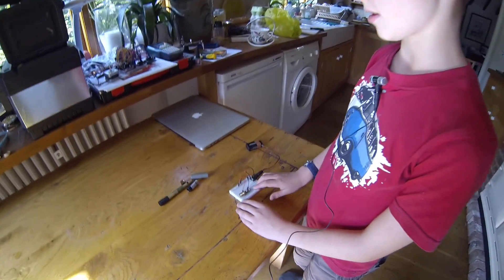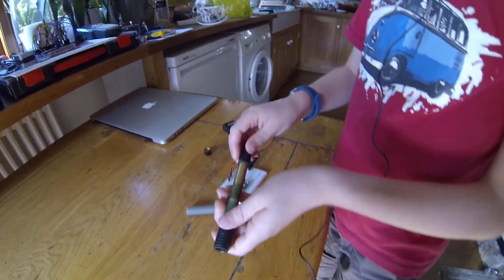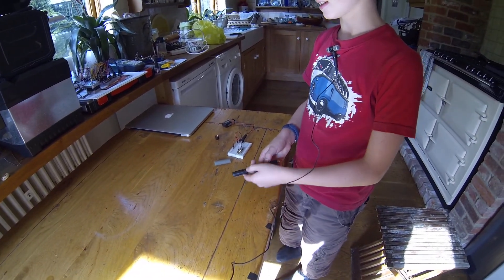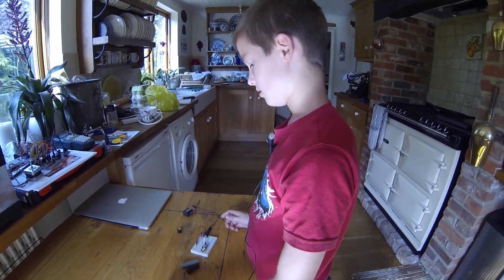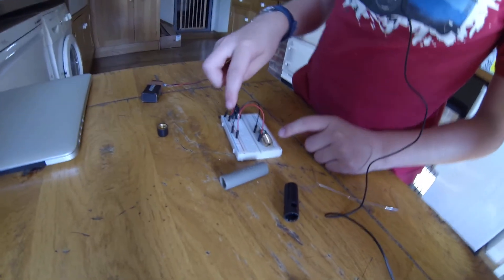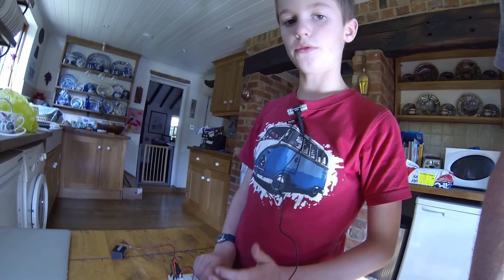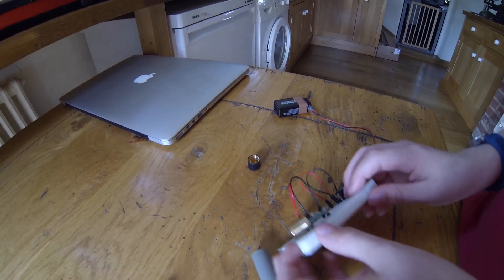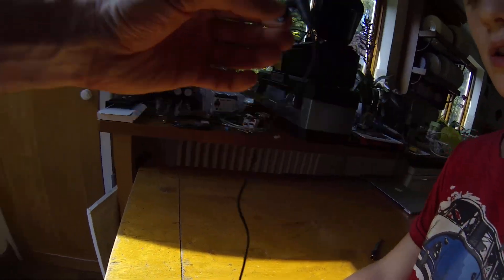Taking apart laser pointer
We took apart a broken laser pointer and made it work again.